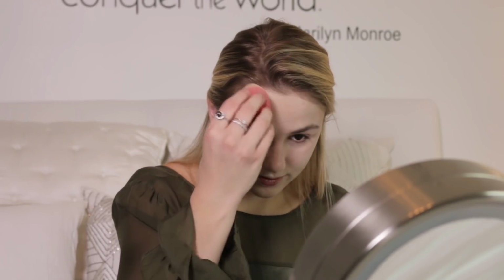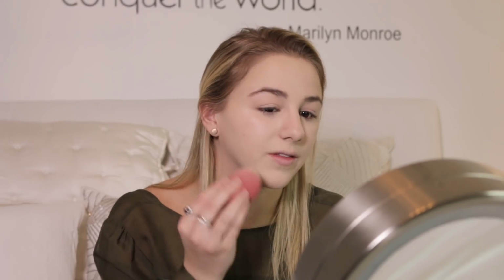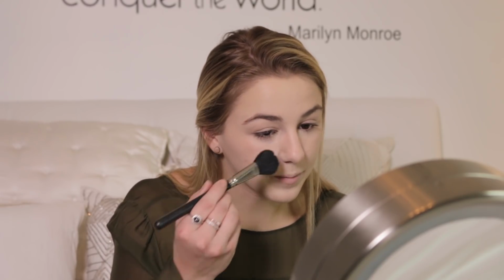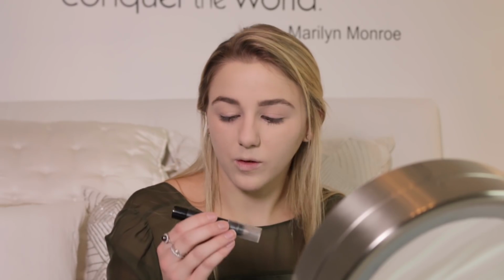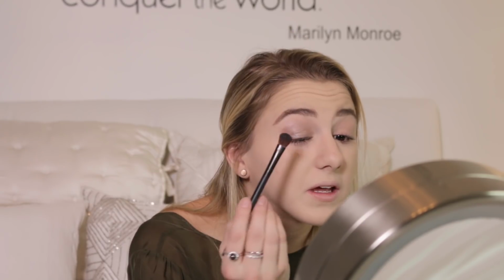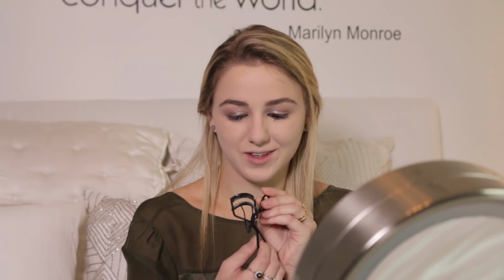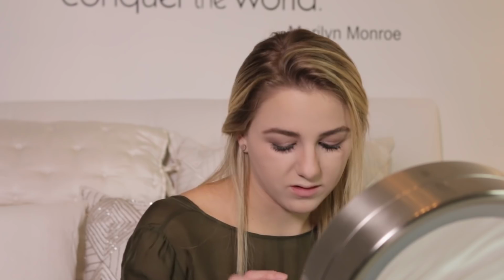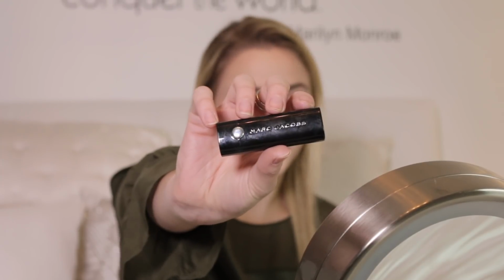GRWM Christmas Party Makeup Tutorial | Chloe Lukasiak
Hey guys!
It is that time of year (YAY!) and there are lots of holiday events going on. I decided to film a Christmas party makeup tutorial for you guys!

My Links-

Pre-order link to Girl on Pointe

I would not be where I am without you guys. You are the best. I love you all! XoXo